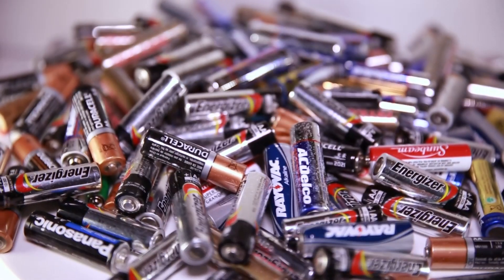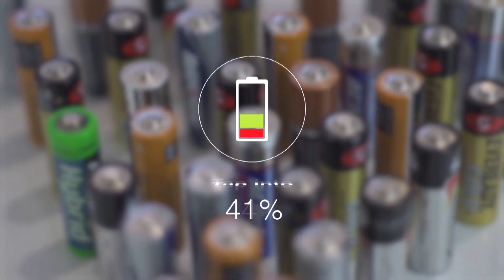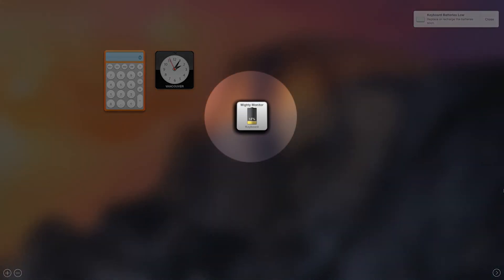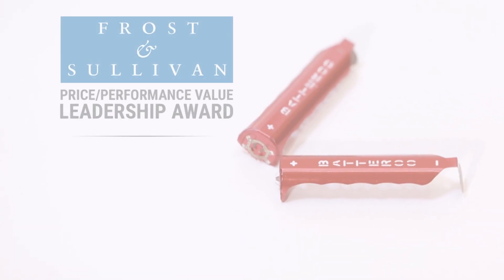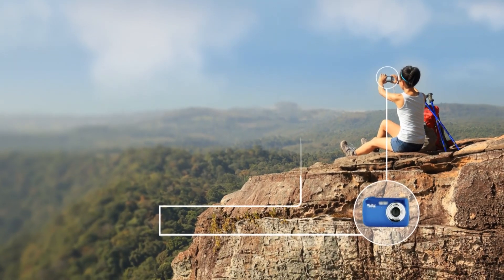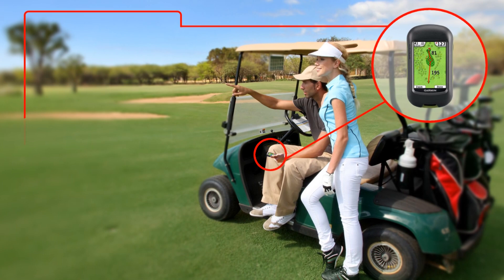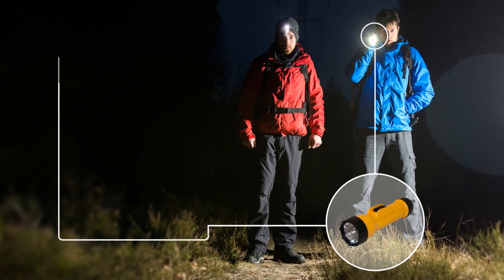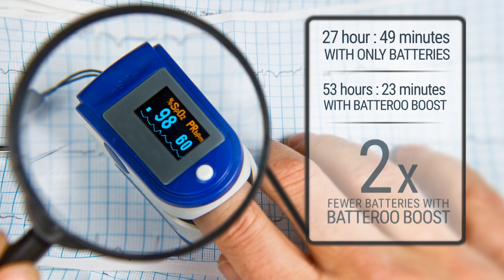Batteroo Boost Extends the Lives of your Batteries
Batteroo Boost works by extending the life of new batteries or reviving used batteries. The technologically advanced sleeves can help you play longer or work better by maximizing the performance of your devices. Interested in doing your part to save the environment? Batteroo boost can help you do this by consuming fewer batteries, thereby alleviating waste.

Batteroo Boost is an innovative battery enhancing sleeve that fits easily over disposable batteries helping you either extend your battery life or maximizing performance by tapping into all the energy that is available. Batteroo Boost’s innovations are a patented technology that is designed to work with your disposable batteries on a wide range of devices. Using a Batteroo Boost on your disposable batteries gives you peace of mind knowing you have gotten the most out of your batteries.